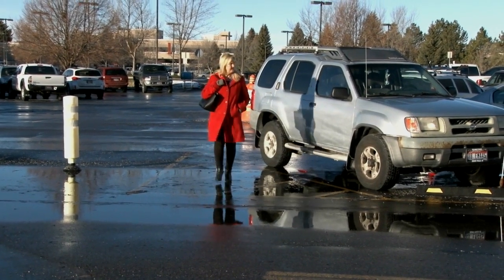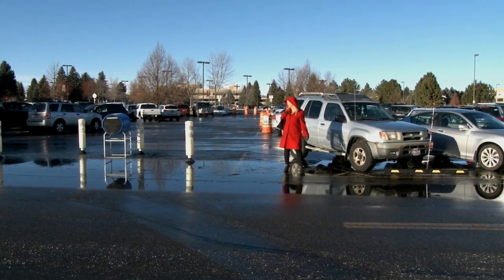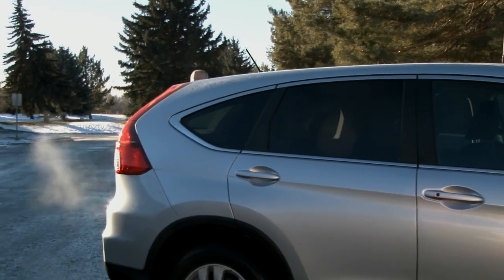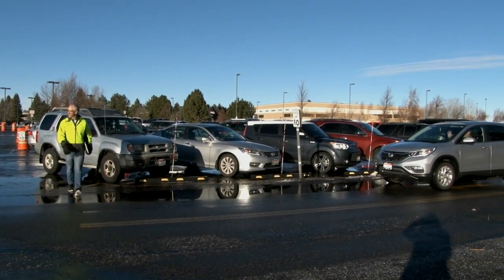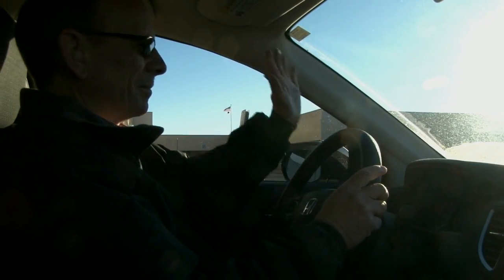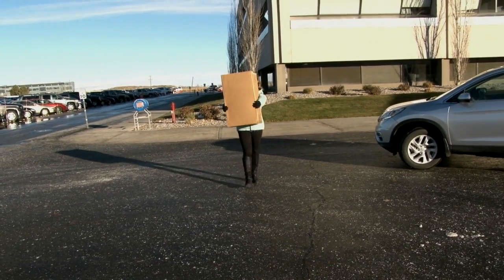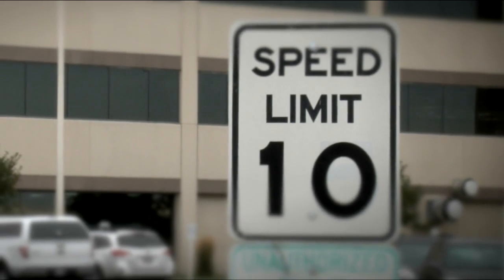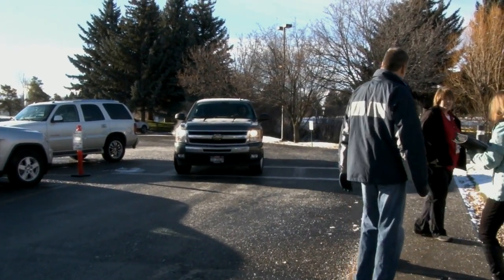2016 12 13 ParkingLot Safety